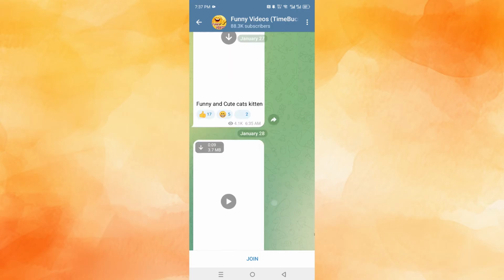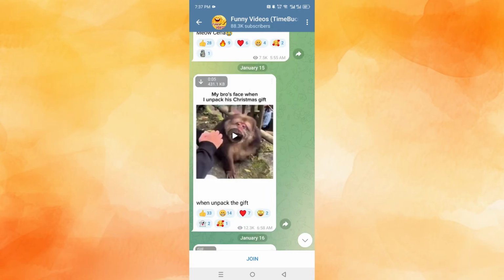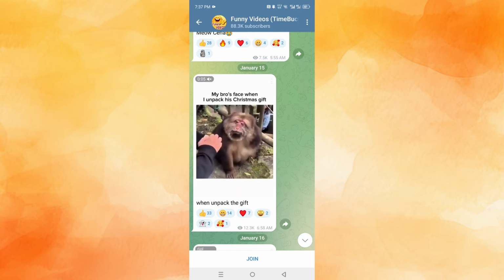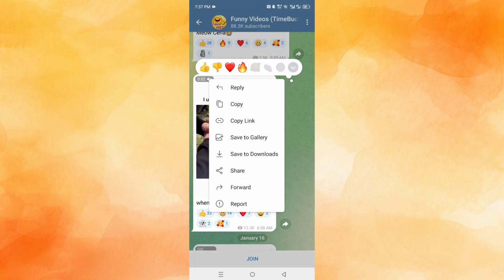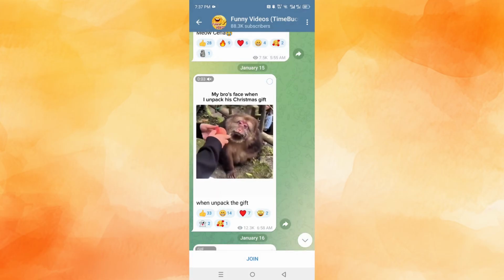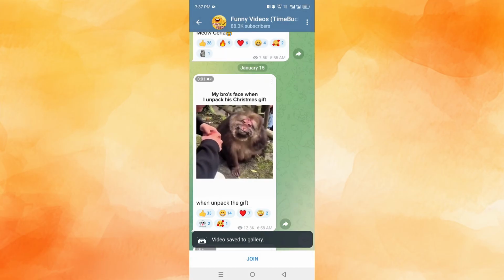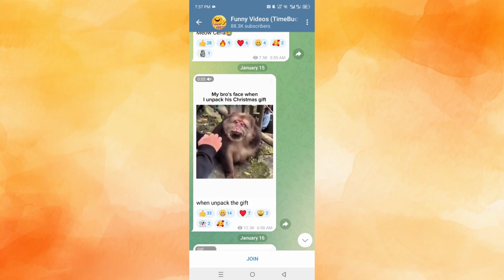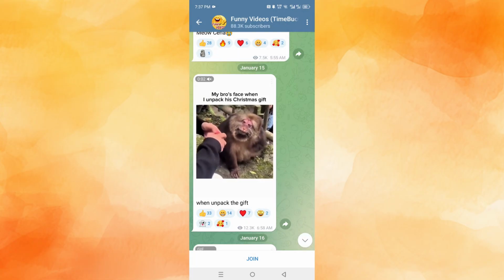How to Download Videos from Telegram (Step by Step)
Want to download videos from Telegram? This step-by-step guide walks you through saving videos on Telegram for desktop, mobile, and web. Learn how to access, store, and manage Telegram video files easily.